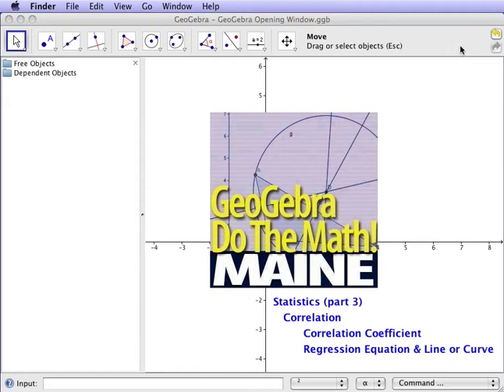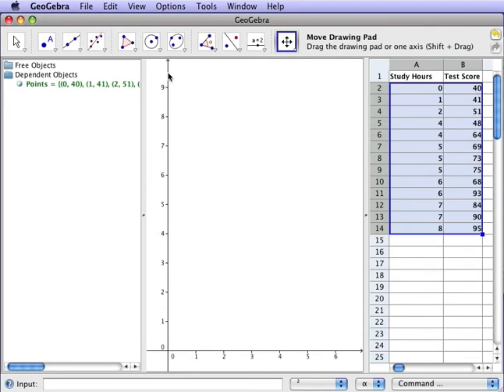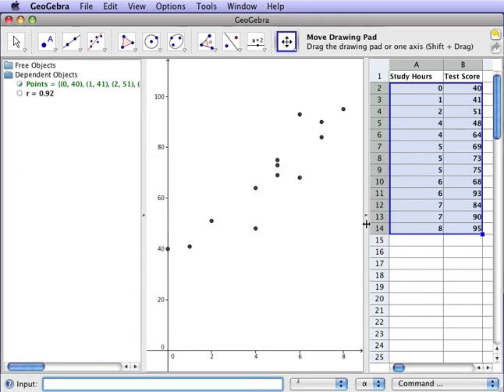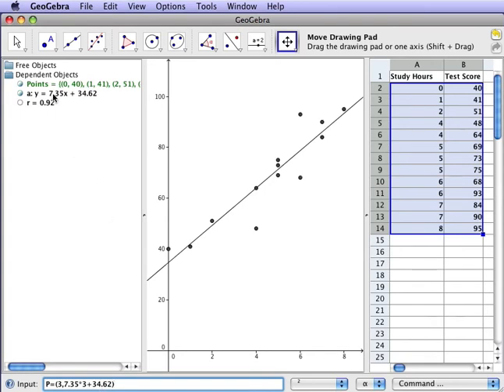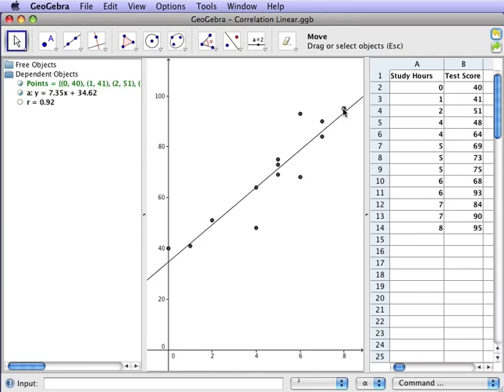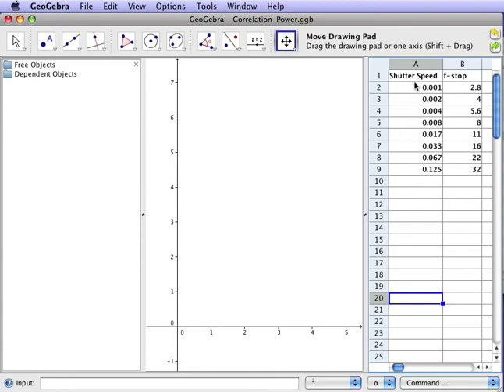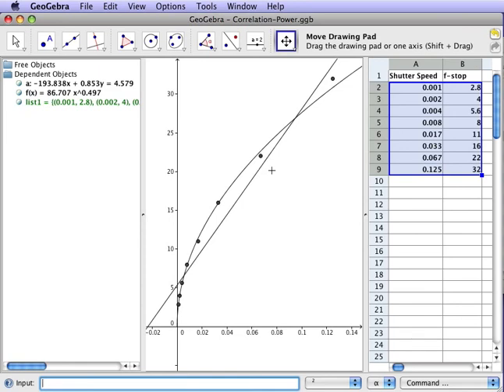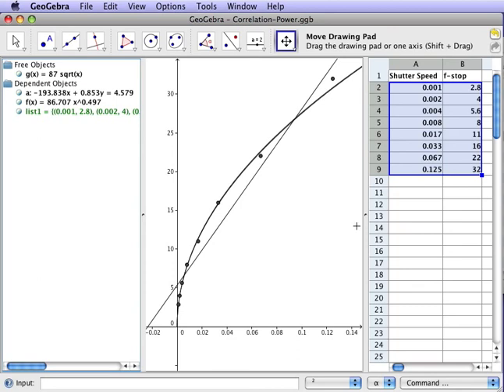23. Stats Correlation.avi